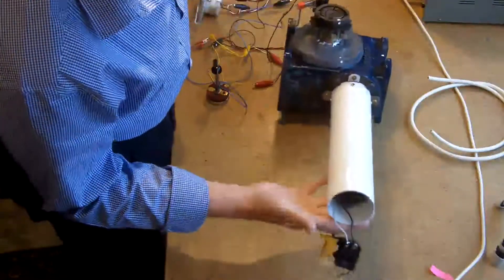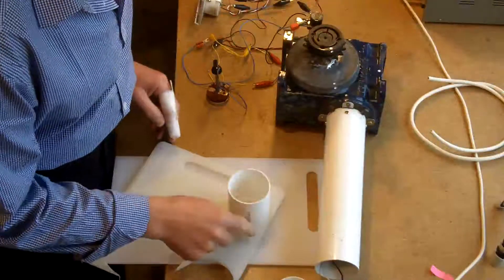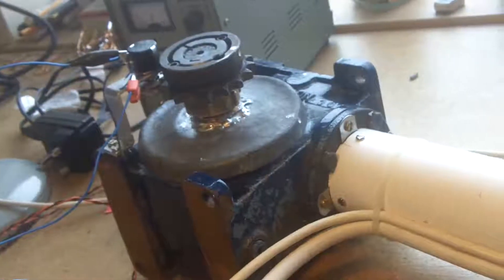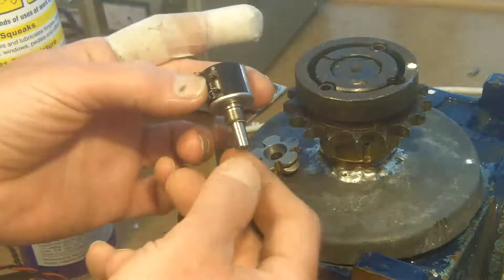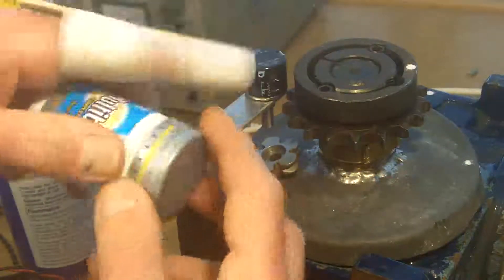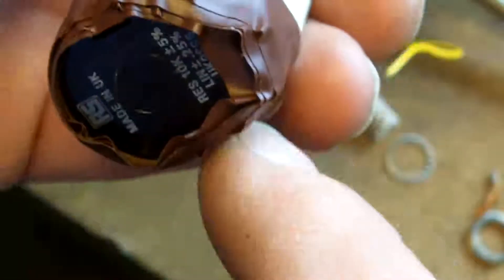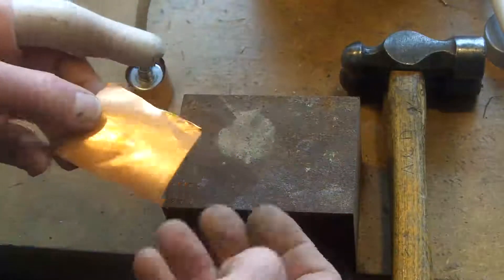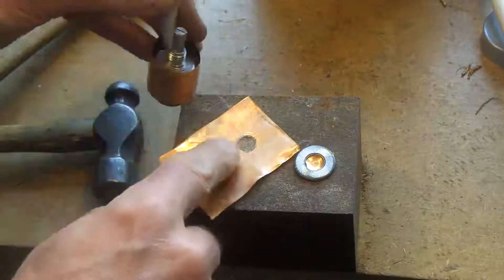About Radio 81 part 13 finishing off the mounting housing for the antenna rotator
In this video I finish off the motor mounting and fabricate a little copper jacket to weatherproof the ten turn potentiometer that's used for direction indication. I guess I should finish of the project with a guard to cover the gears as it could quite easily take off a little finger should any inquisitive child or pet get interested at just the wrong moment. If you pull down the 'Show more' box below you'll find links to each of the other videos relating to the antenna rotator project.
GWØJXM